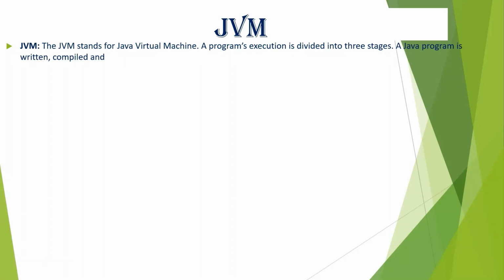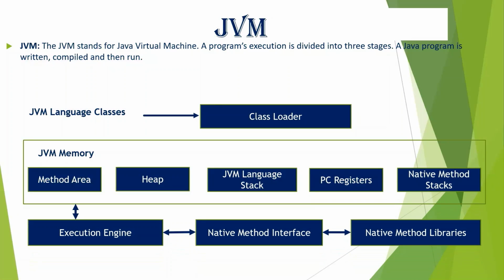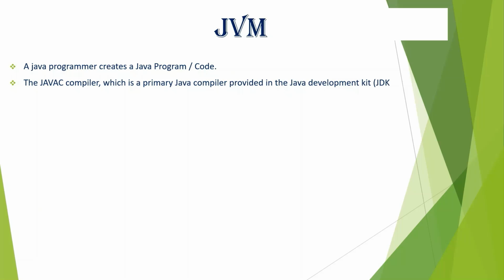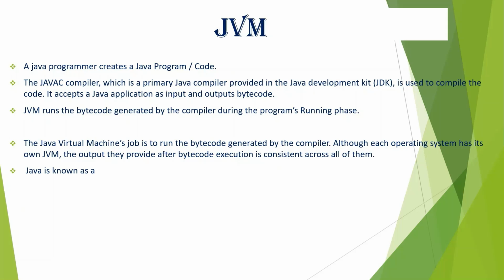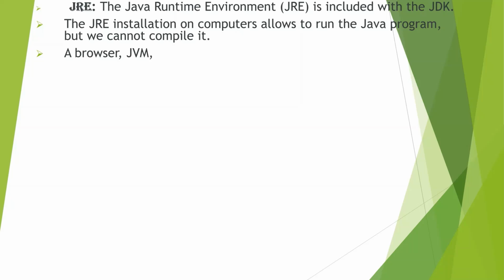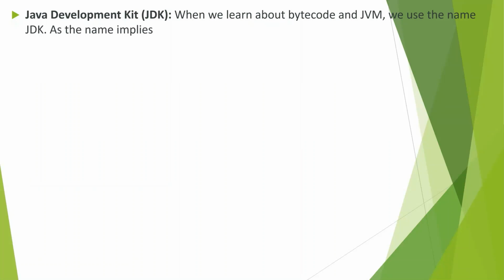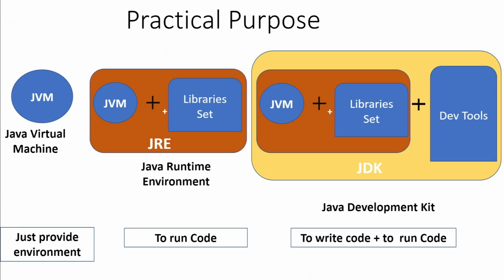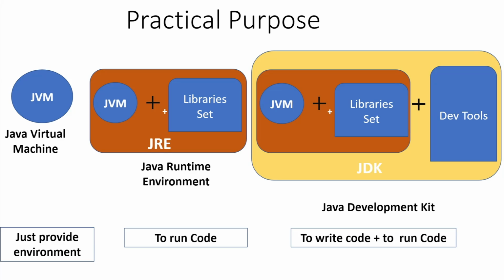2023 Java Basics for Beginners - Difference between JVM, JRE and JDK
java basics video, understand the difference between JVM, JRE and JDK